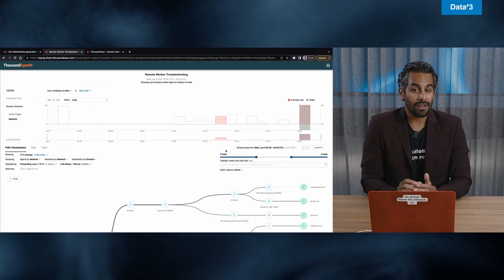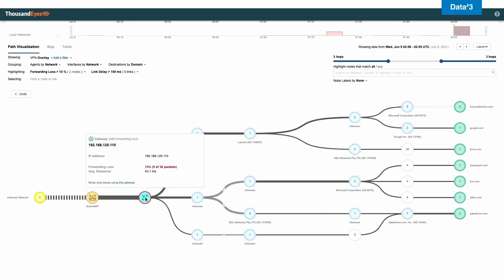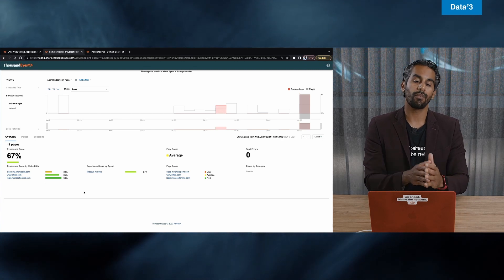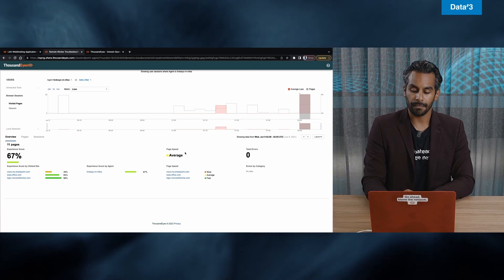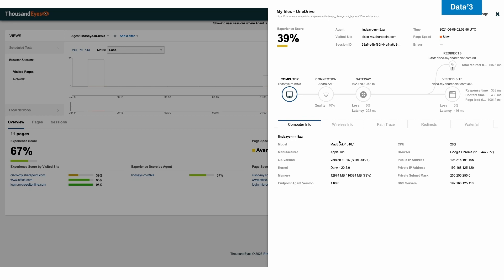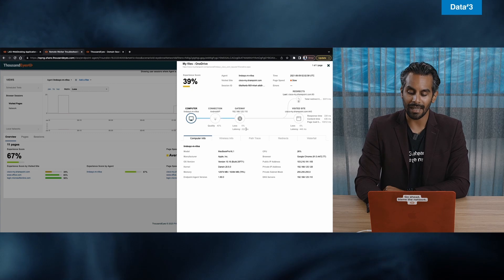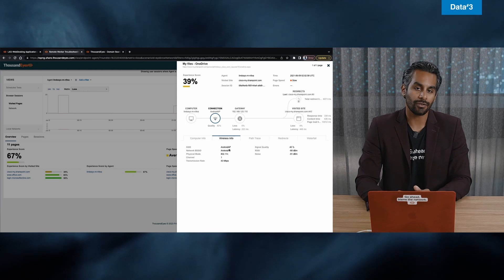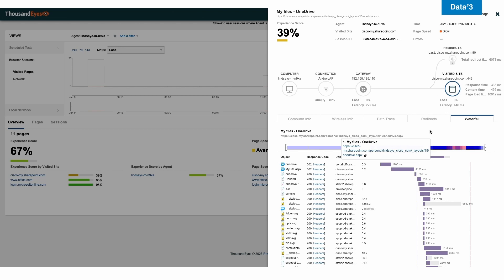Cisco ThousandEyes Endpoint Agent Demo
See how ThousandEyes Endpoint Agent, gives visibility into remote workforce's connection speeds for key applications like Microsoft 365 and Salesforce.